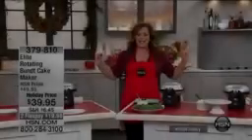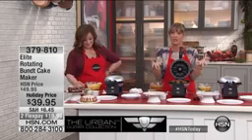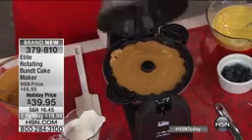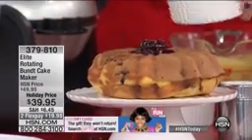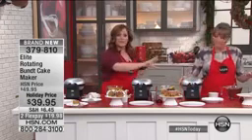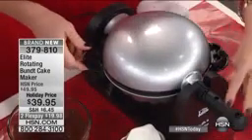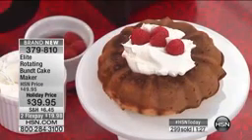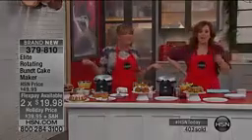AA Electronics cake maker